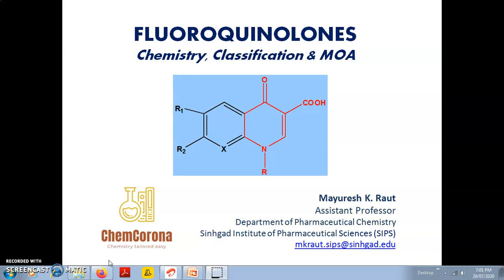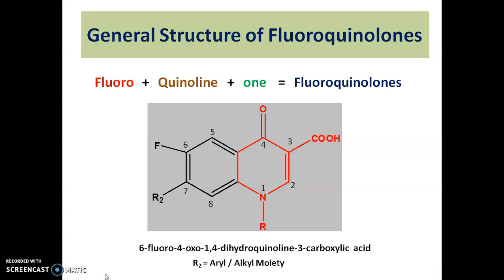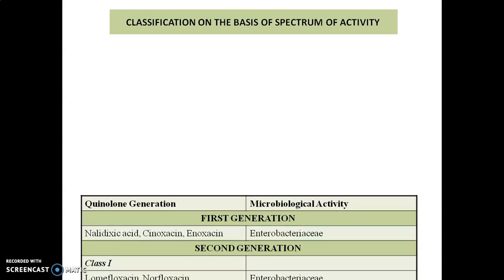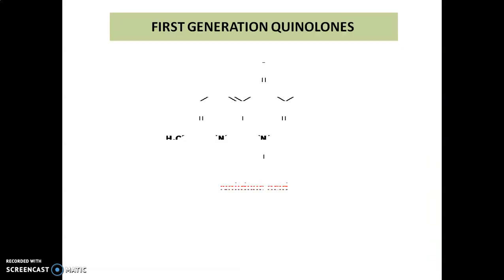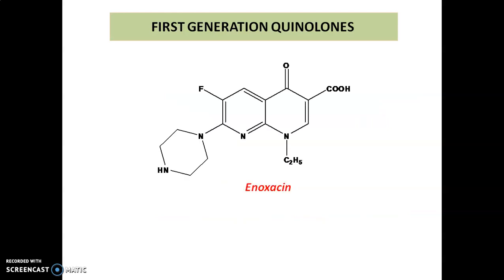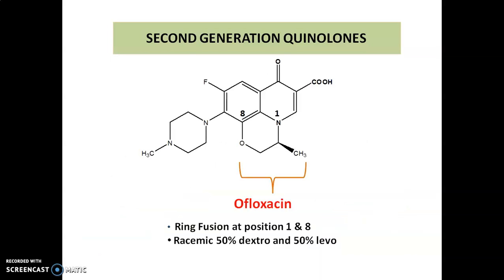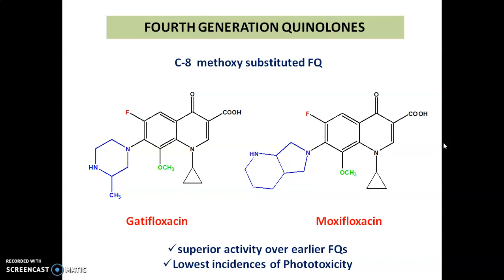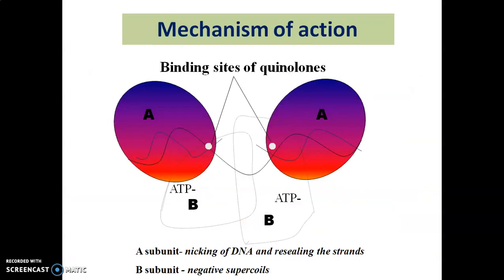Fluoroquinolones(Chemistry,Classification & MOA)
The learner will understand  Chemitry, Classification and Mechanism of action of Fluoroquinolones. Video lecture series For Final Yr. B.Pharm/T.Y.B.Pharm/B.Sc/M.Sc/CSIR/UGC/NET/SET/GPAT/GATE students. As per PCI Syllabus of T. Y. B. Pharm Medicinal Chemistry-III (MC-III).As per SPPU Syllabus of Final Yr. B. Pharm Medicinal Chemistry-III (MC-III). Share with concerned students.